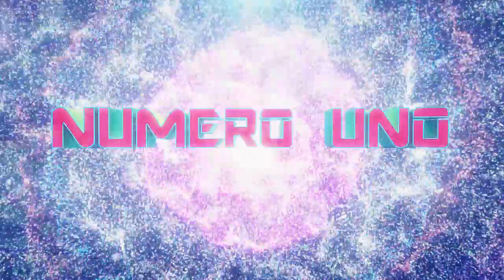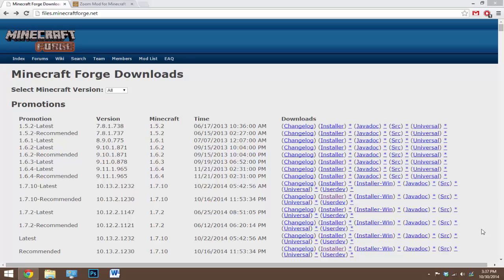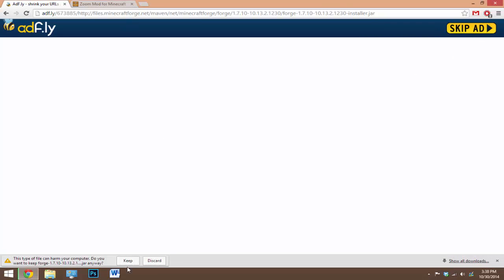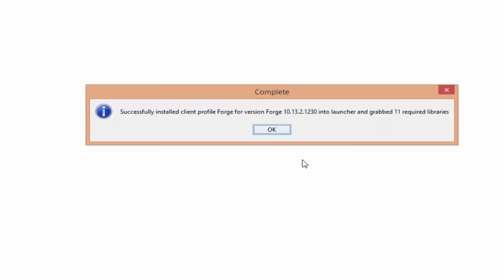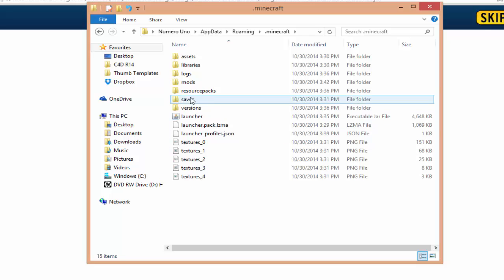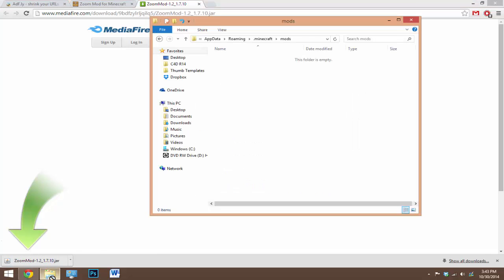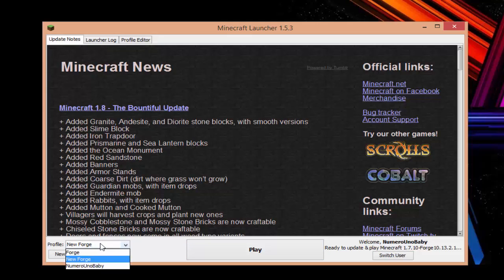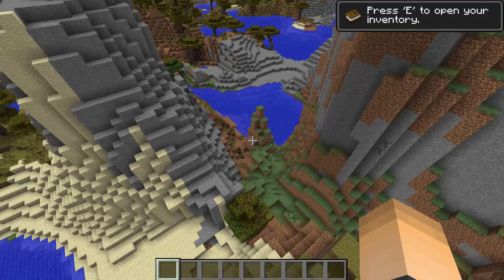How to install almost ANY Mod on Minecraft!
Different from what I usually do, BUT in this tutorial I will show you how to EASILY install about every mod there is... Enjoy!